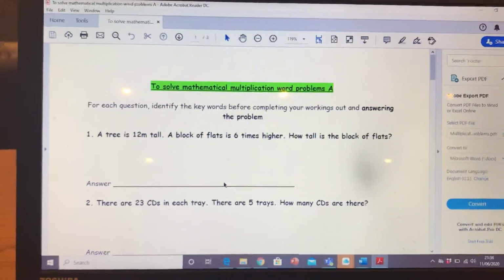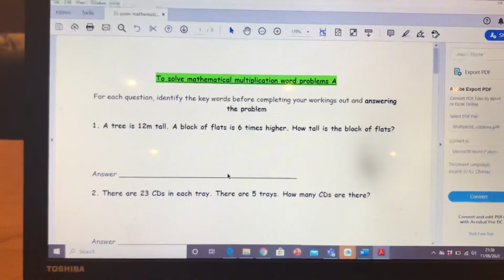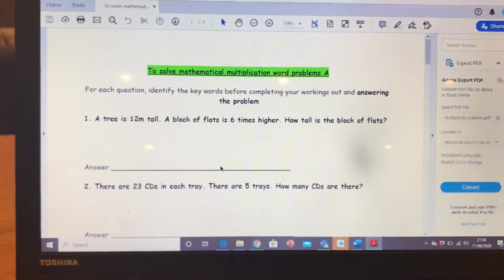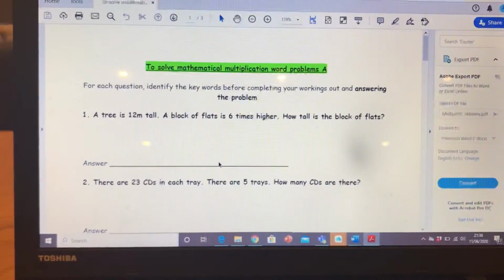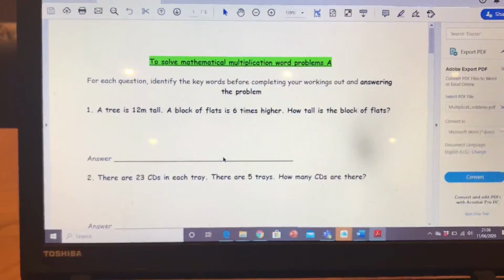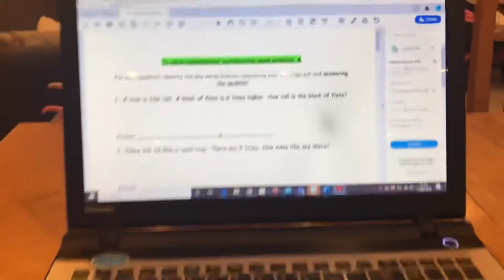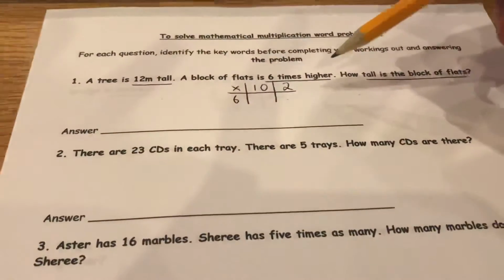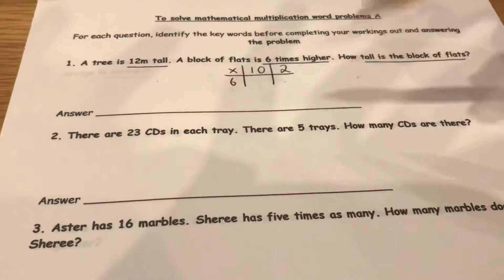11 June 2020